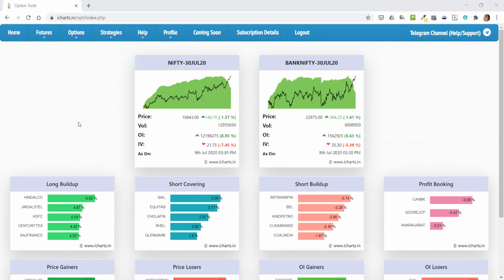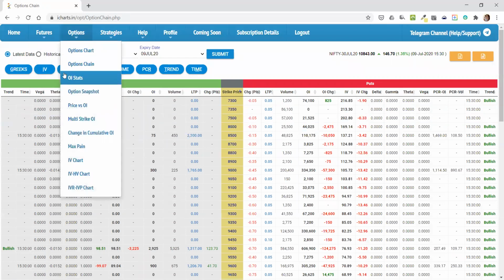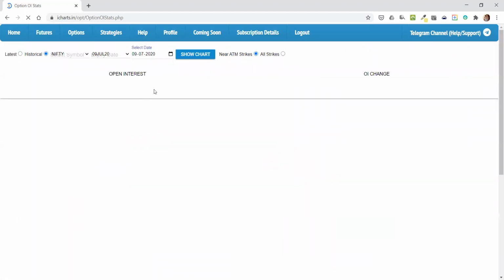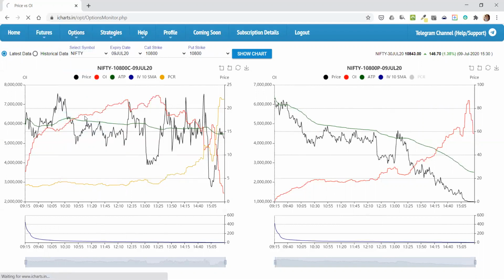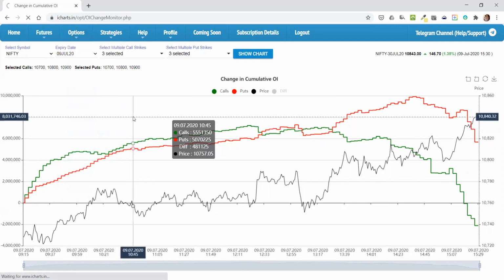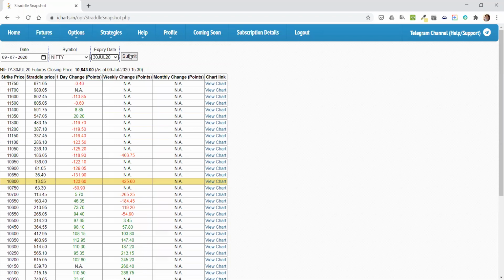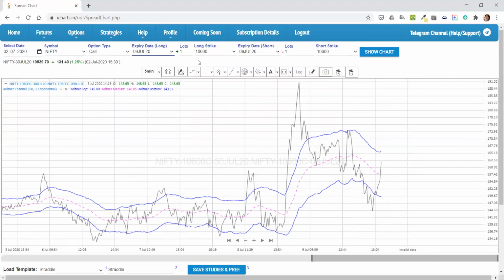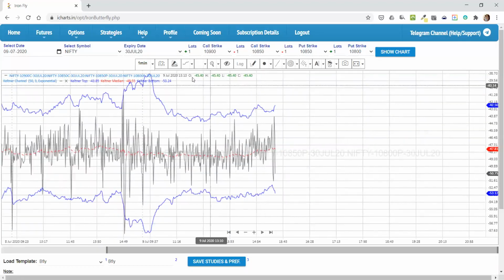Introduction to iCharts Options Tools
Straddle / Strangle Charts
Futures OI Buildup
IV-HV Chart
IVR and IVP Chart
Spread Chart.
Butterfly Chart.
Options Monitor
Max Pain